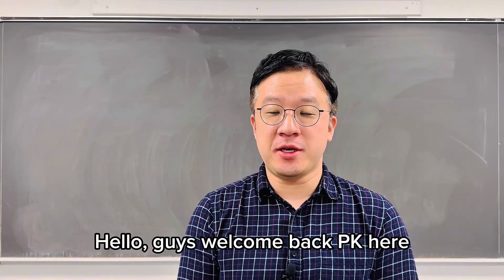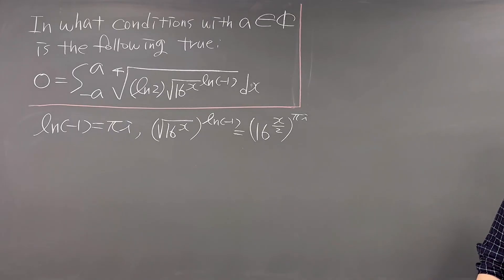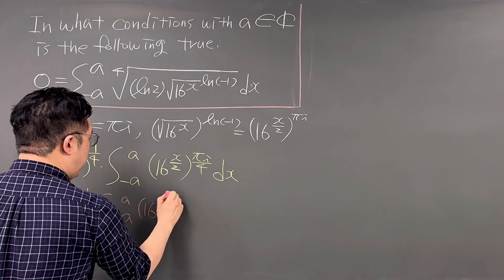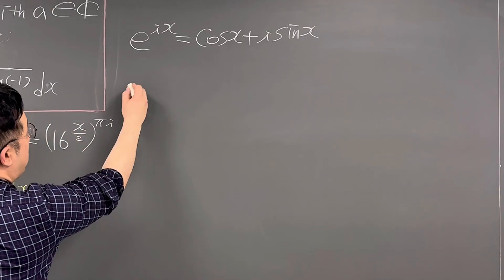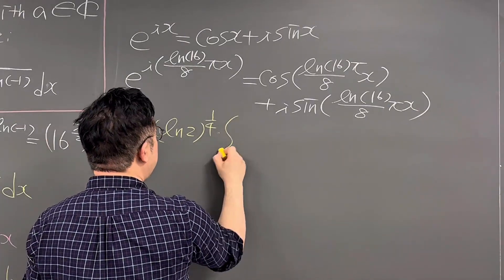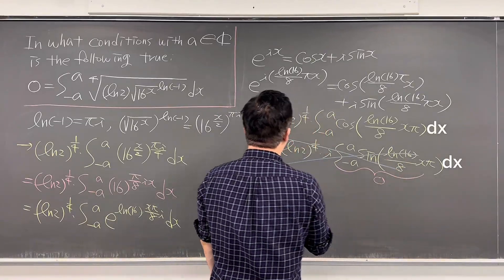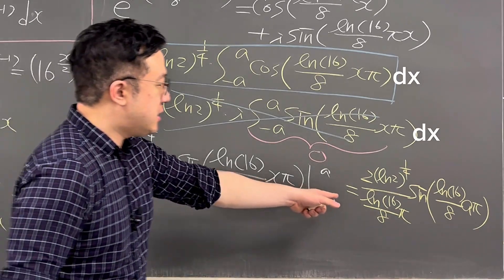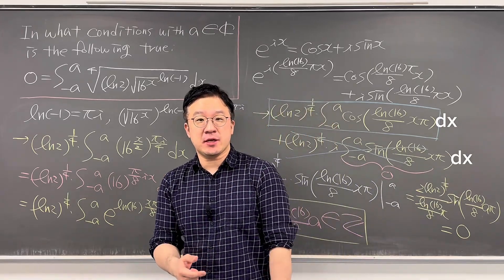Euler's Formula is an Advanced Integration Weapon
In this video, I am evaluating an interesting but strange integral using Euler's formula.